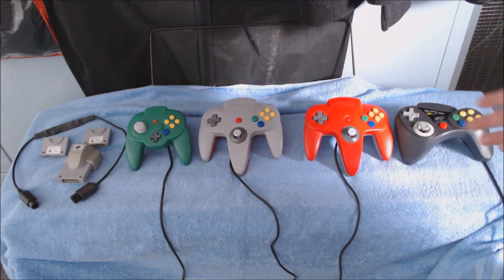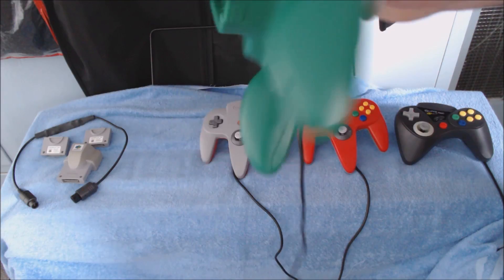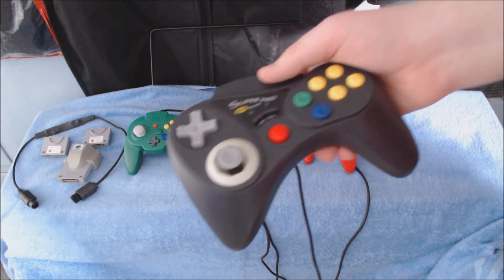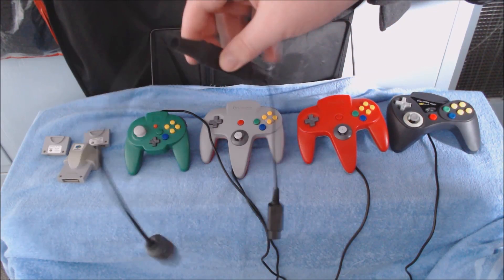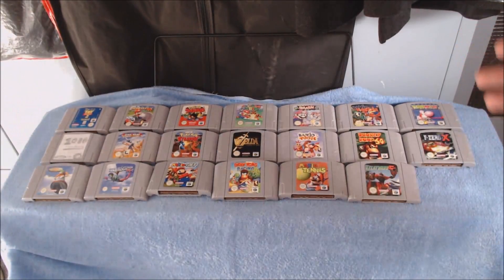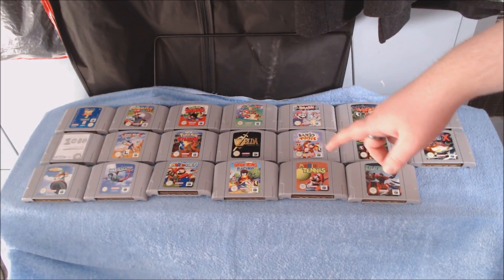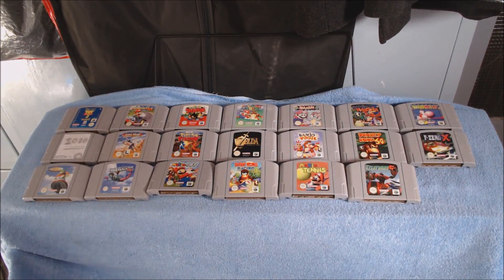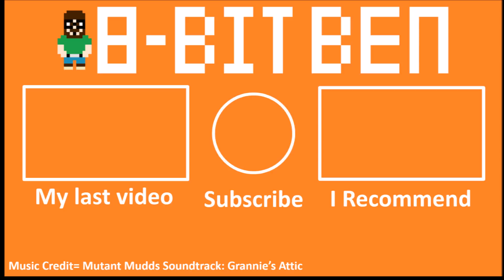My entire N64 Collection